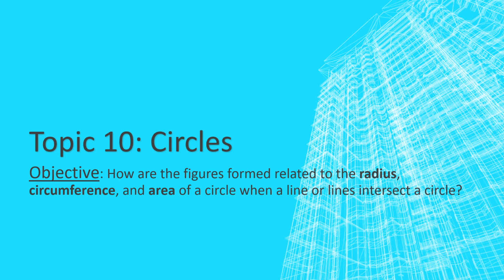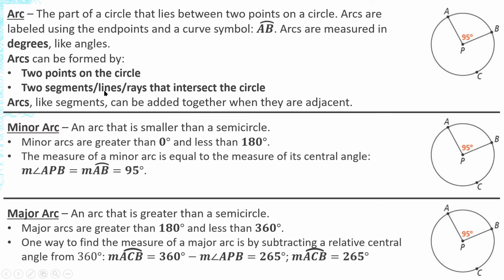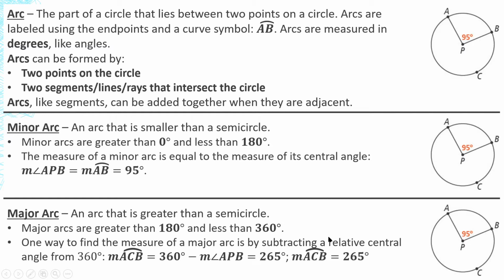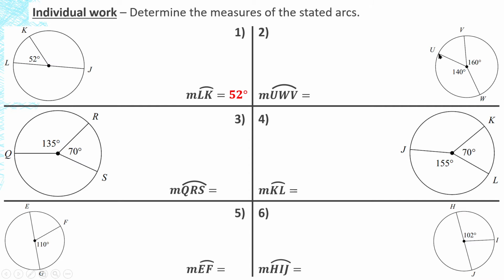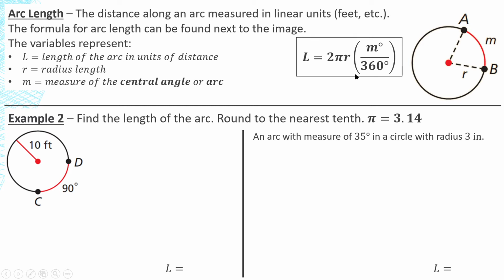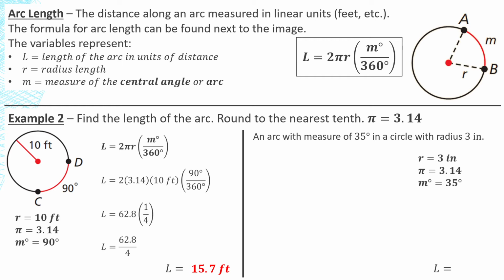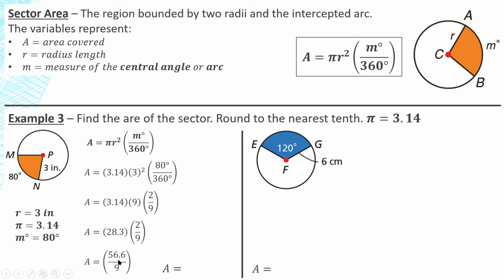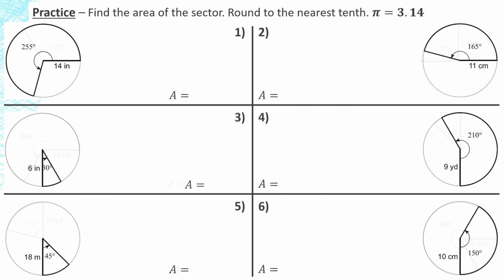Topic 10-1: Arcs and Sectors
This video covers three topics related to circles.

1) Arc measures - Using central angles and other arc measures to find the values of arc measures.

2) Arc Length - Using the formula for Arc Length to find the distance of a given arc of a circle.

3) Sector Area - Using the formula for Sector Area to find the area of a given sector of a circle.